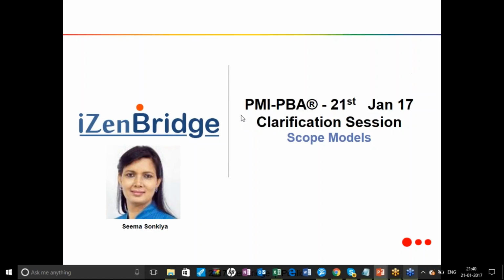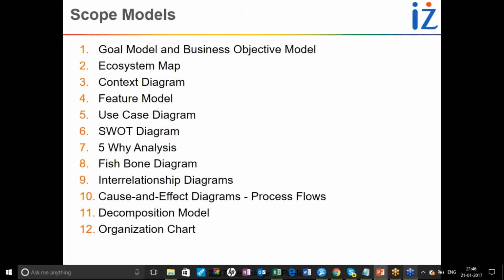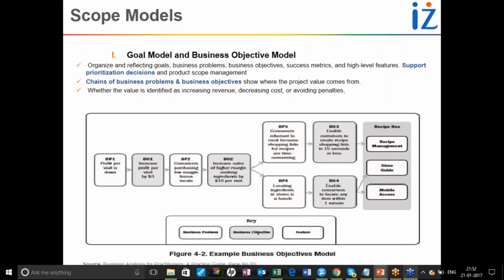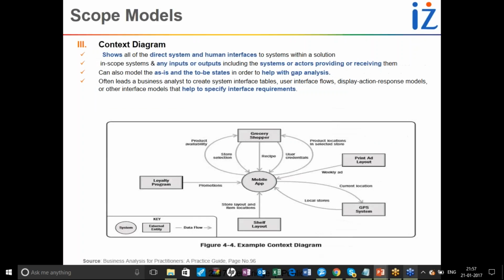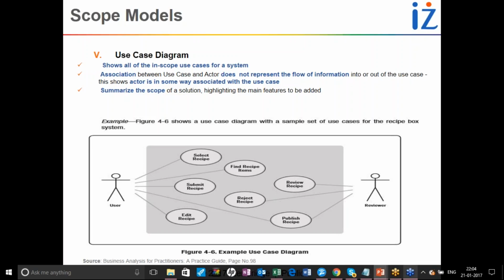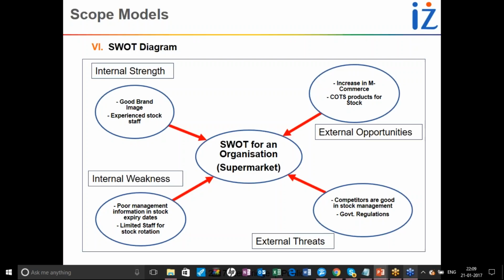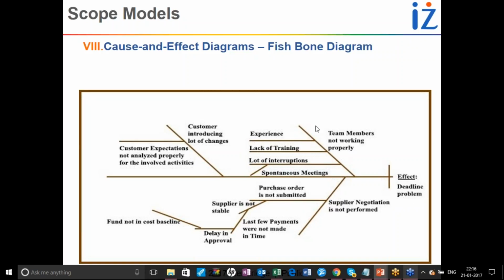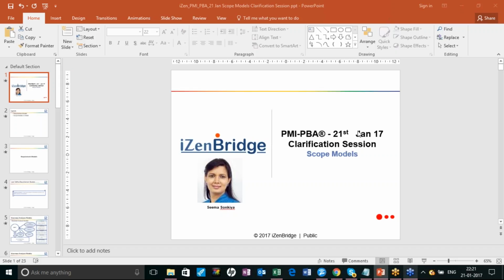Exclusive PMI PBA® Clarification Session on Scope Models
It is easy to get success with iZenBridge PMI-PBA Online Course
iZenBridge gives Live technical support through alternate Saturday clarification sessions to discuss participants queries. She covers a critical exam topic in each session and then addresses it Live at that point.
This session was about Scope Model where following topics covered:
• Goal Model and Business Objective Model
• Ecosystem Map
• Context Diagram
• Feature Model
• Use Case Diagram
• SWOT Diagram
• 5 Why Analysis
• Fish Bone Diagram
• Interrelationship Diagrams
• Cause-and-Effect Diagrams - Process Flows
• Decomposition Model
• Organization Chart
Become a part of the latest discussions on PMI-PBA® Training, and PMI-PBA® Exam

Do drop us a comment /feedback so that we can bring more learning videos and presentation
to you.